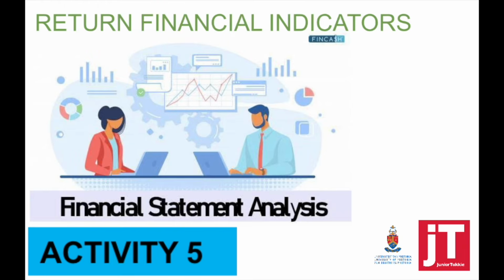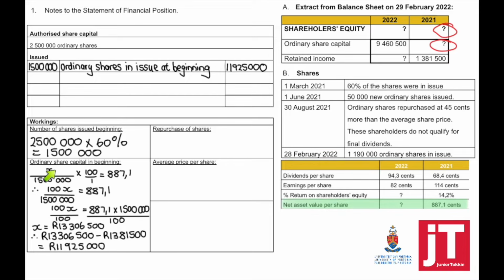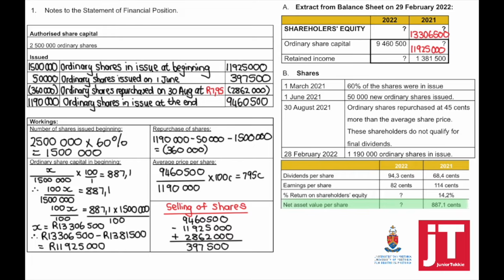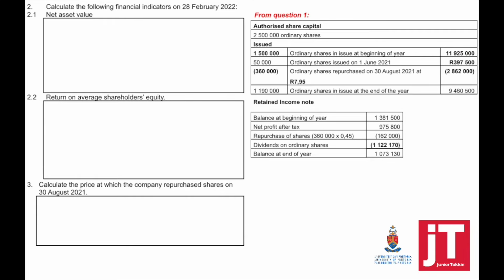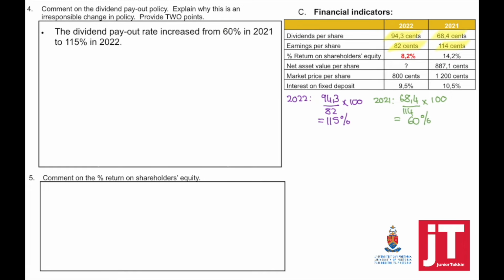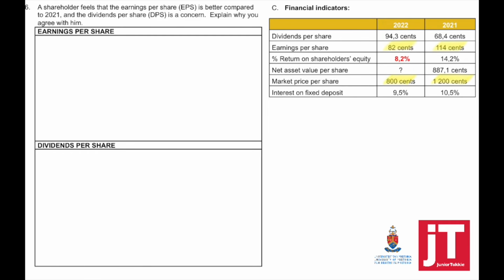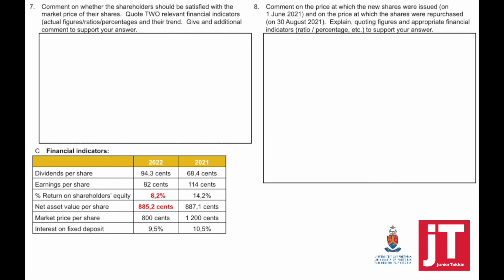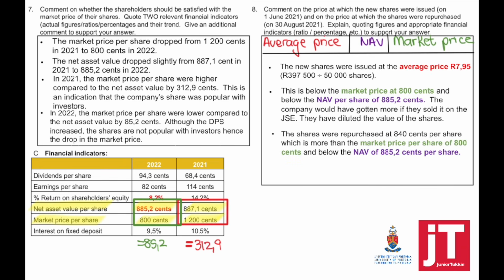Gr 12- Accounting - Analysis and Interpretation - Activity 5